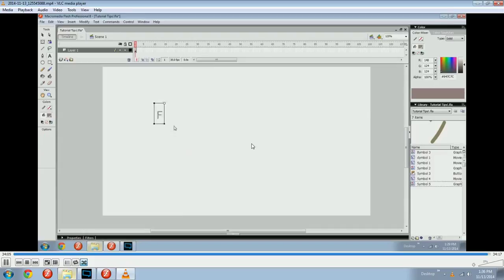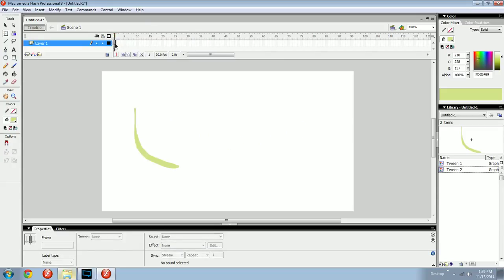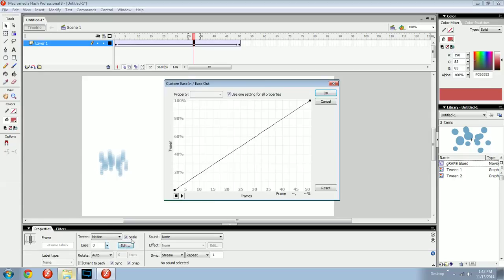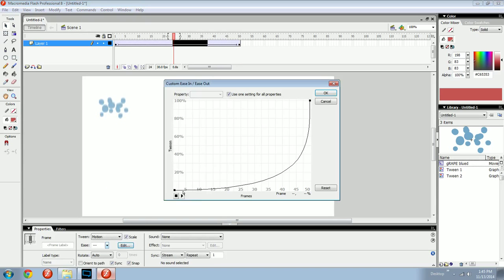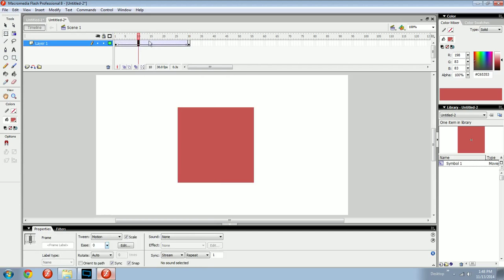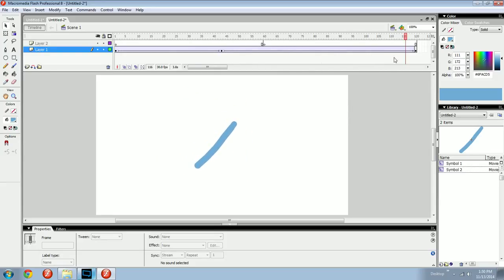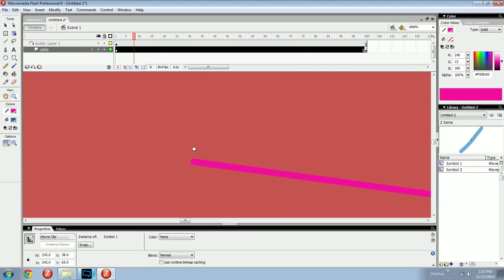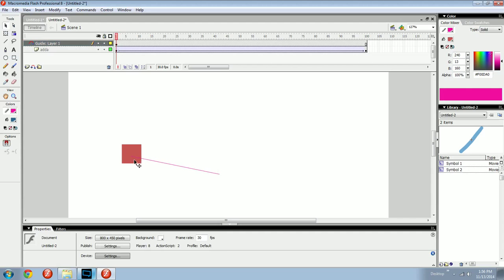Tweens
How they work, how to make them happen, Intro to tweens really...